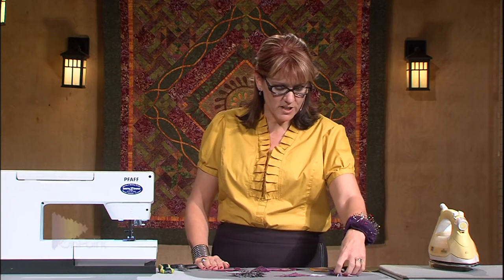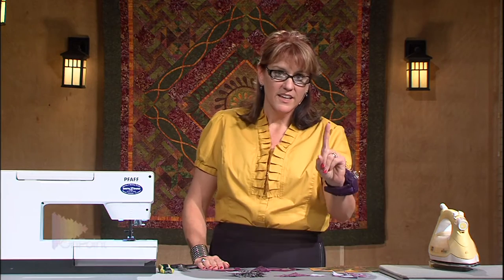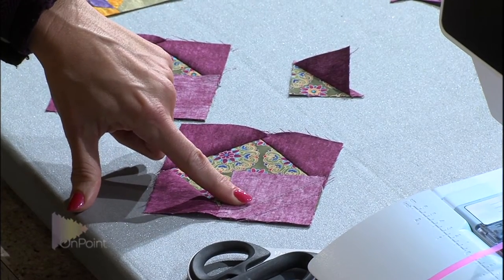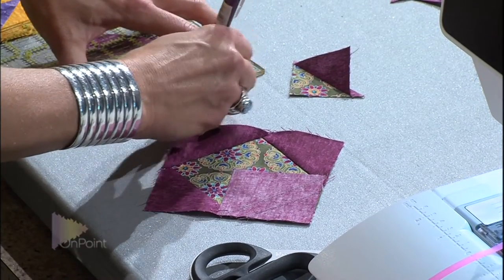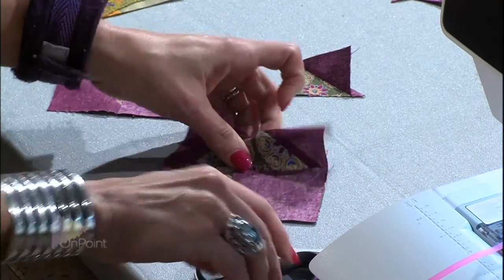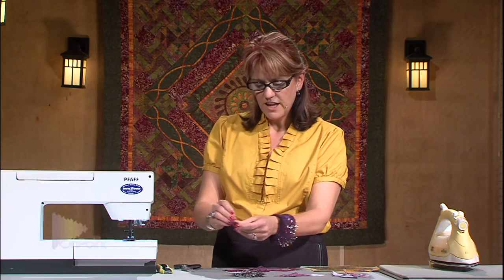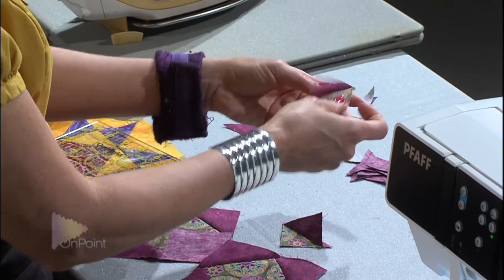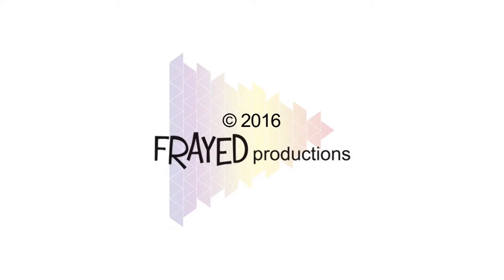A Connecting Corner Tip (Ep. 105)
In this video tip we show you what to do with the leftover half-square triangles so they aren't wasted.